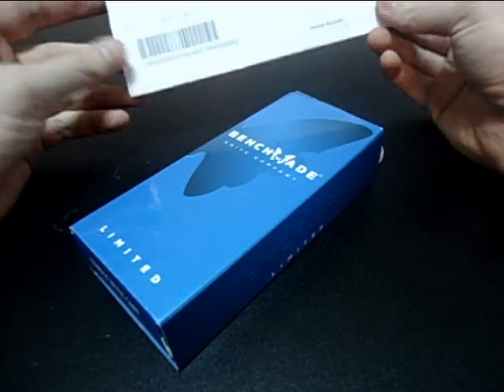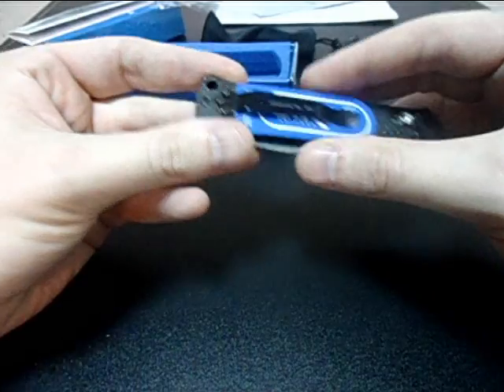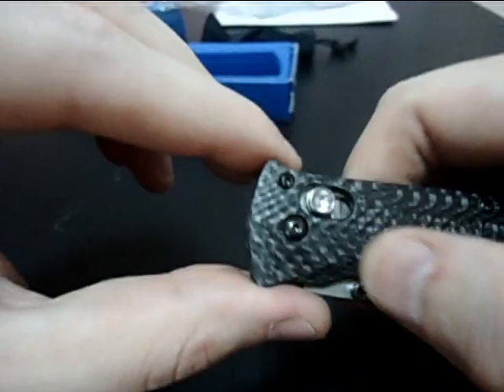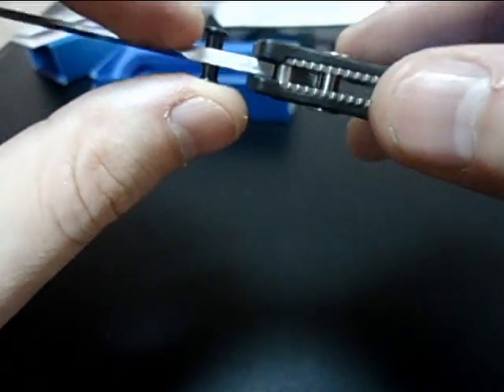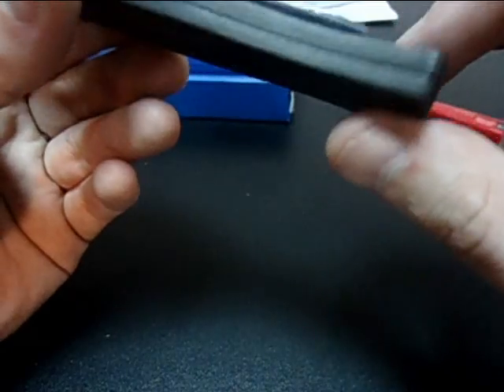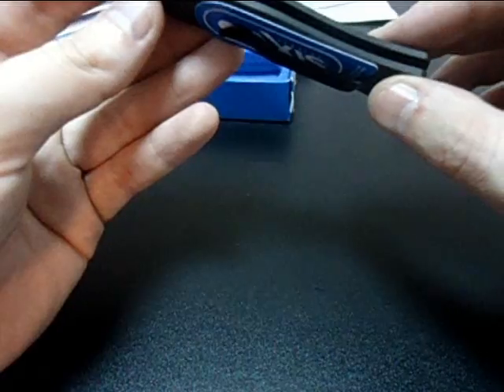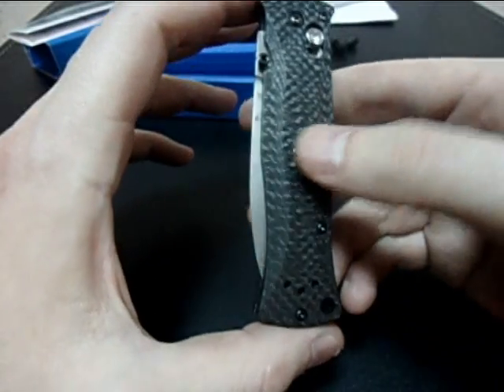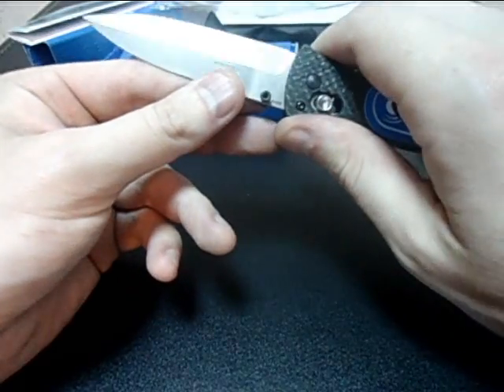Unboxing of Benchmade 530 - Mel Pardue - Limited Edition - Carbon Fiber Handle - S30v Blade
That's it.